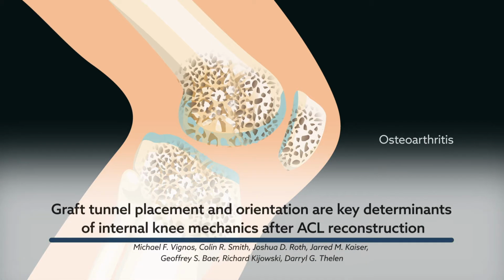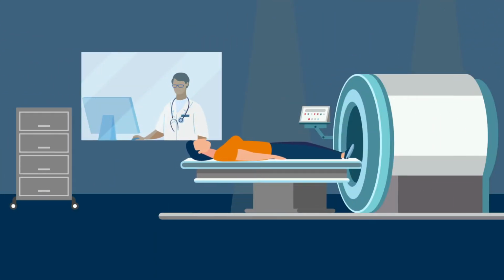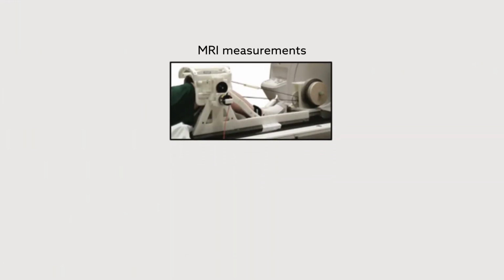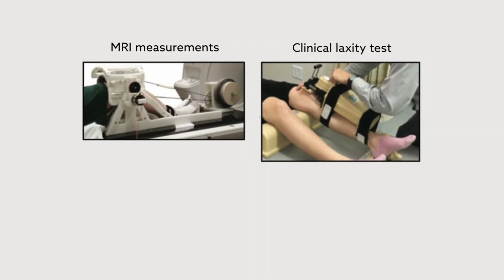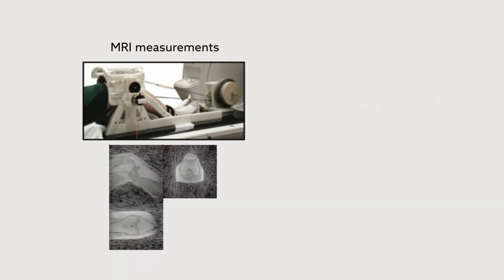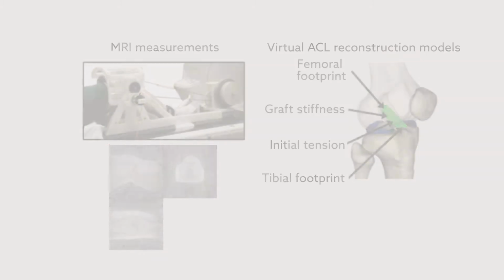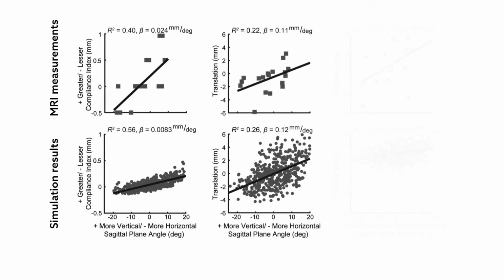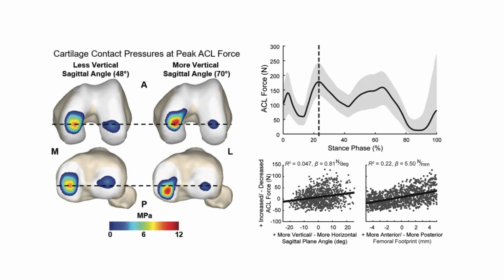Graft tunnel placement and orientation determine internal knee mechanics after ACL reconstruction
Video abstract for the article "Anterior Cruciate Ligament Graft Tunnel
Placement and Graft Angle Are Primary Determinants of Internal Knee Mechanics After Reconstructive Surgery" published in December 2020 issue of The American Journal of Sports Medicine.